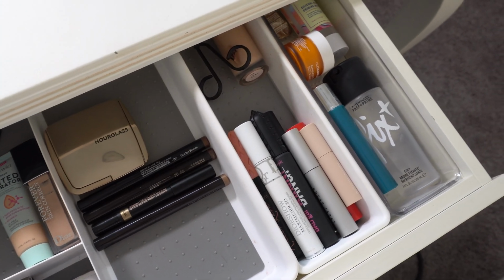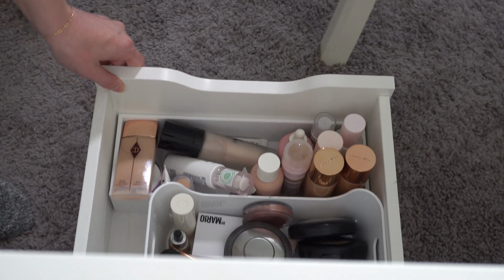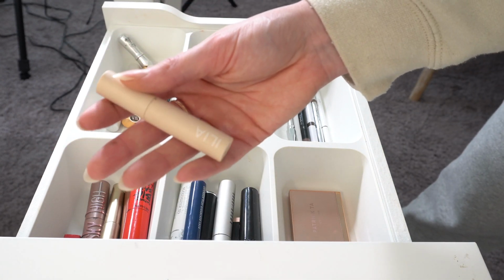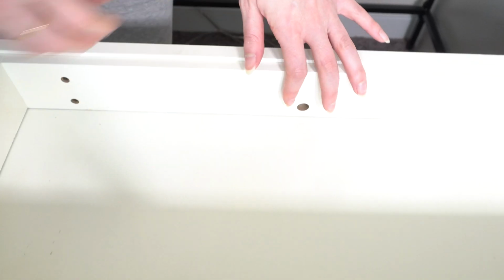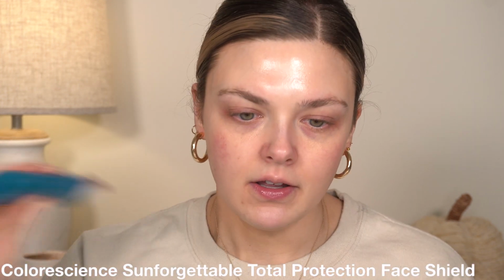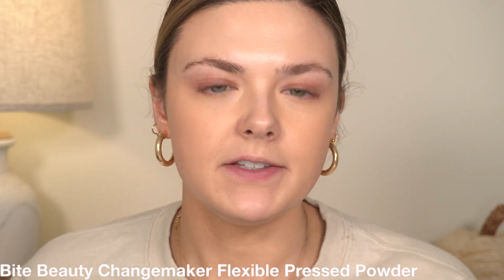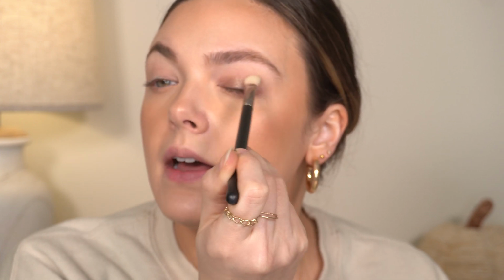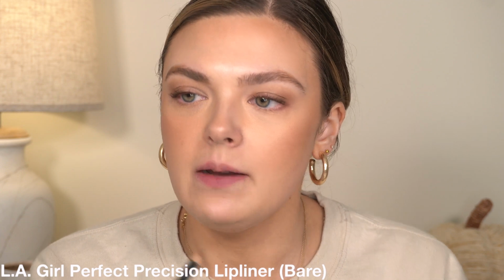Updated Everyday Makeup Drawer & An Everyday Makeup Look ✨Nov 2021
Hi everyone! Today's video is a new everyday makeup drawer video! I'm taking you with me through my makeup collection to pick out some new products and then create an easy, everyday makeup look! I love everyday looks like this!

-xo simply.blair

@colorescience Sunforgettable Total Protection Face Shield

@CharlotteTilbury Hollywood Flawless Filter (2)

@neutrogena Clear Coverage Color Correcting Concealer (Peach)

@BiteBeauty Changemaker Supercharged Micellar Foundation (L25)

@toofaced Born This Way Sculpting Concealer (Light Beige)

@BiteBeauty Changemaker Flexible Coverage Pressed Powder (Light 2)

@CharlotteTilbury Instant Look Of Love Palette (Pretty Blushed)

@colourpopcosmetics Feather Effect Brow Wax

@CharlotteTilbury Brow Lift Eyebrow Pencil (Soft Brown)

@urbandecay 24/7 Glide-On Eye Pencil (Demolition)

@CharlotteTilbury Eyes To Mesmerize Cream Eyeshadow (Oyster Pearl)

@covergirl Lash Blast Volume Mascara (Brown)

@lagirlcosmetics Perfect Precision Lip Liner (Bare)

@PersonaCosmetics Lip Gloss (Honey)

✨B R U S H E S (I always use!)

 @Smashbox Cosmetics  Angled Blush Brush

BK Beauty 201 Blended Crease

BK Beauty 208 Precision Angled (for winged liner)